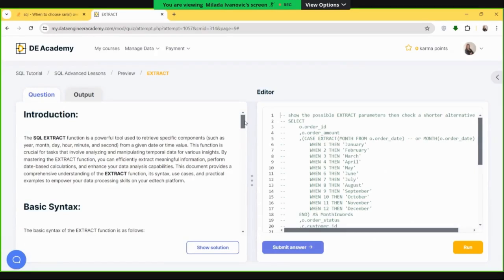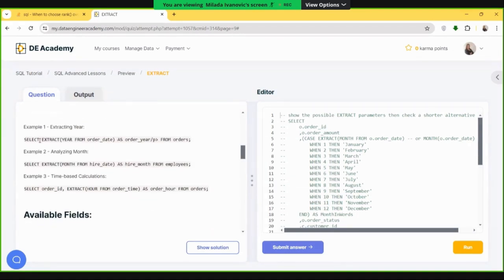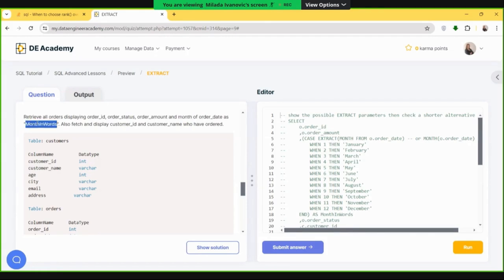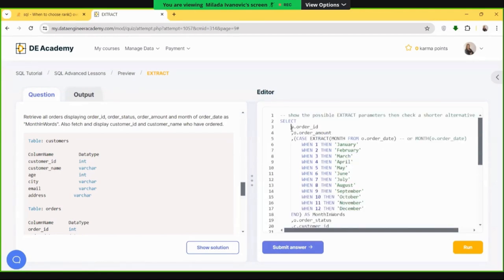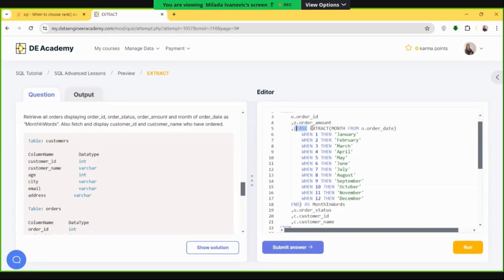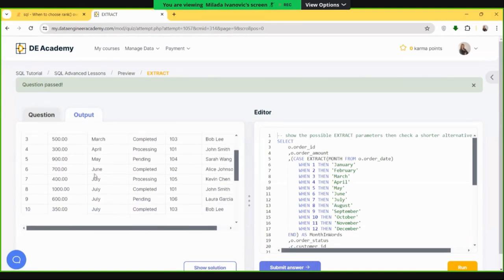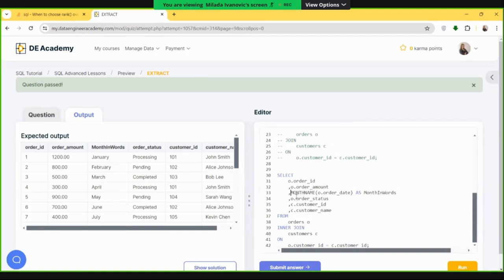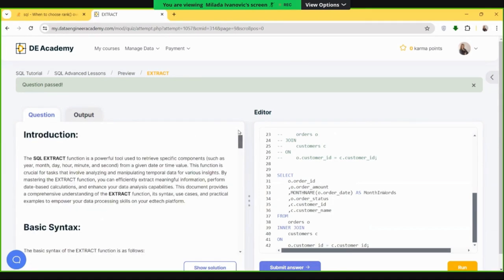Advanced SQL Extraction Techniques | Master Complex Queries & Data Manipulation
Unlock advanced SQL extraction techniques with this comprehensive tutorial. Perfect for experienced SQL developers, this video covers complex queries, window functions, CTEs (Common Table Expressions), and efficient data manipulation. Learn to optimize SQL queries and apply real-world examples to enhance your skills. Improve your querying abilities and discover tips for writing cleaner, more efficient SQL code.